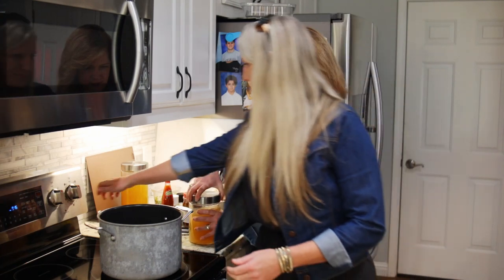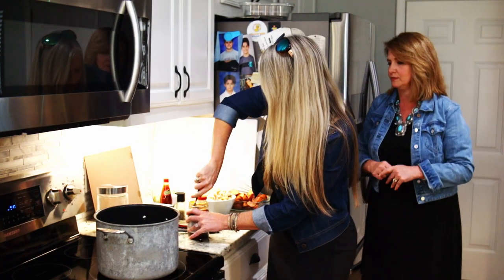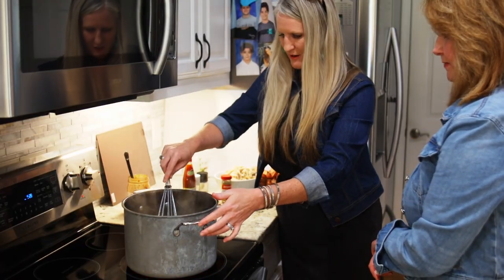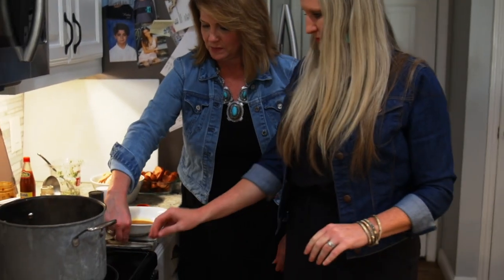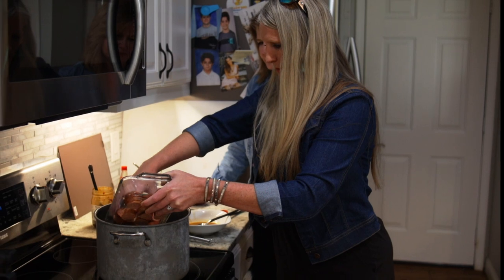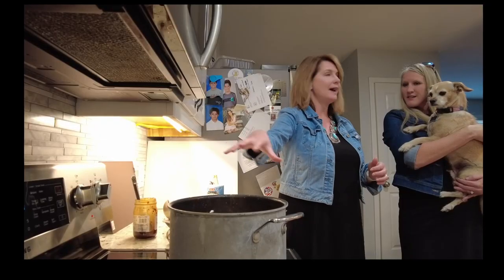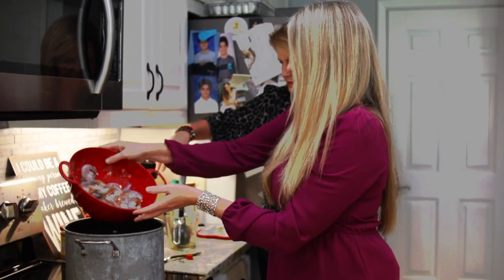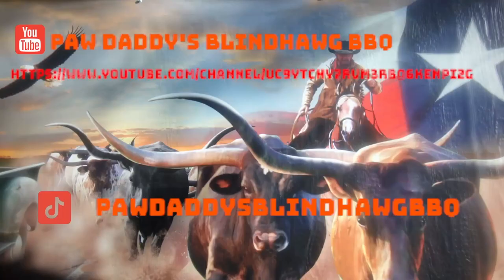How to Make Chicken, Sausage & Seafood Gumbo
Krisitie and Kellen explain our family recipe for delicious gumbo. This recipe is for the busy person that needs to know gumbo shortcuts that don't sacrifice quality.

Chapters
0:00 Intro
0:29 Low Sodium Chicken Broth
1:03 Douget's Roux
2:29 Creole Seasoning Mix
3:08 Louisiana Hot Sauce
3:32 Salt, Pepper, & Gumbo File
4:25 Taste Test
4:43 Deboned Chicken
5:01 Green Onion Beasley Sausage
5:33 Perfect
6:24 Duck Head Story
702 Peeled, Deveined, Tail Off, Shrimp
7:55 Add Rice
8:26 Outro

Ingredients
80 Oz Low Sodium Chicken Broth
Dougets Roux 3/4 - 1 Jar
Creole Seasoning Mix 1 Container (Onion ,Celery, Bell Pepper, Garlic, Green Onion, Parsley
Gumbo Filet tsp plus
One De-boned Rotisserie Chicken
Sausage of you Choice
Two pounds peeled de-veined shrimp

Equipment in Paw Daddy's Outdoor Kitchen:
YoderYS1500
Coockshack Amerique
Char-Griller Akorn